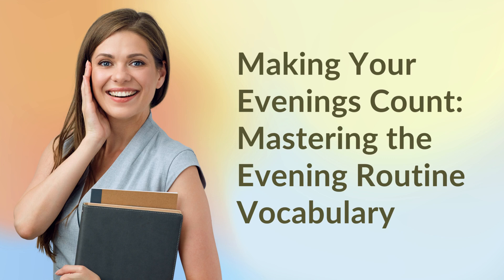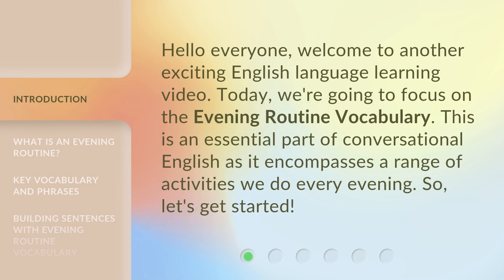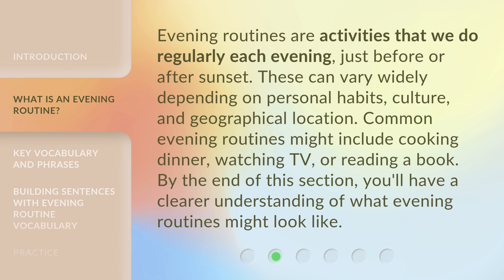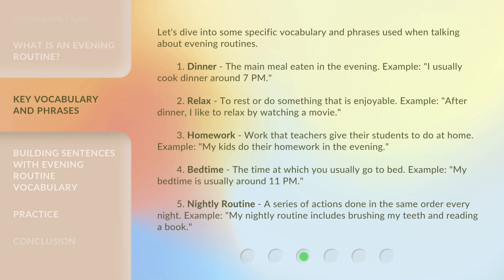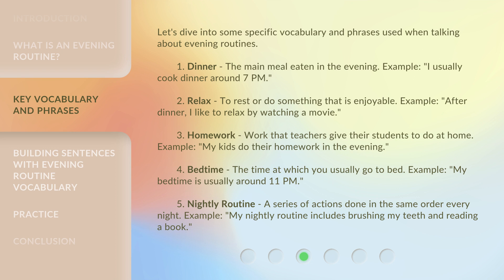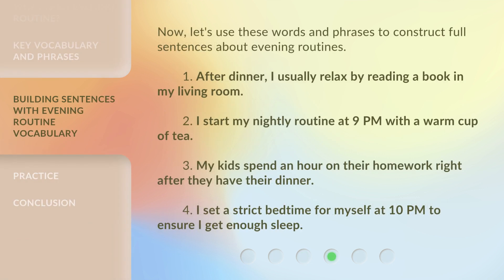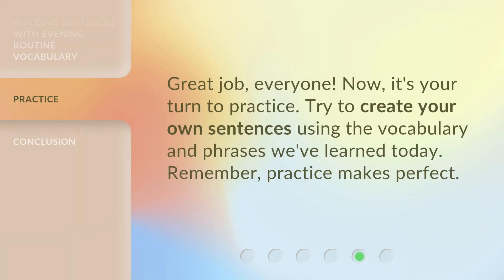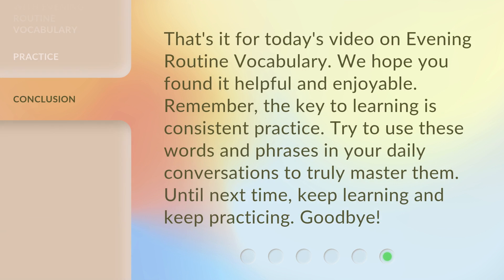Making Your Evenings Count: Mastering the Evening Routine Vocabulary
Mastering Your Evenings: Unlocking the Secrets of Evening Routine Vocabulary • Discover the essential vocabulary and phrases to talk about your evening routine in this exciting English language learning video. From dinner to bedtime, learn how to construct sentences and master your evenings!

00:00 • Introduction - Making Your Evenings Count: Mastering the Evening Routine Vocabulary
00:30 • What is an Evening Routine?
00:59 • Key Vocabulary and Phrases
01:59 • Building Sentences with Evening Routine Vocabulary
02:32 • Practice